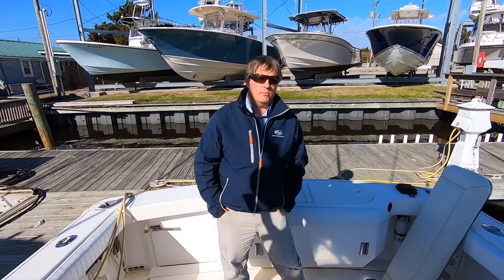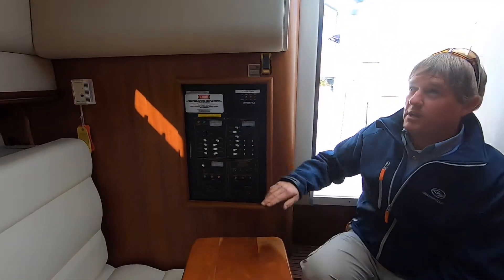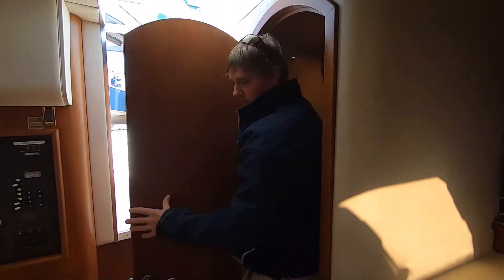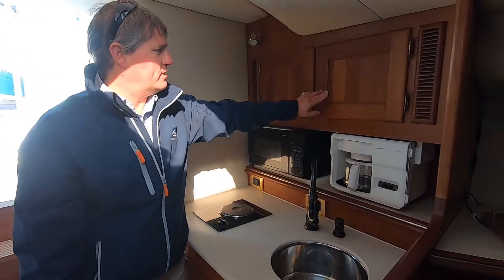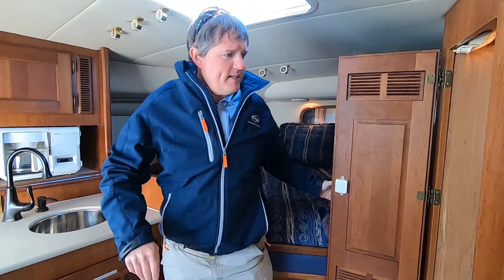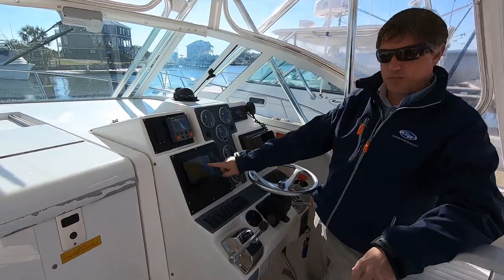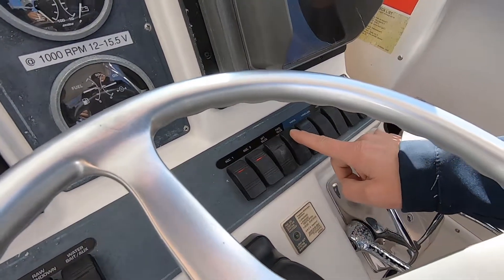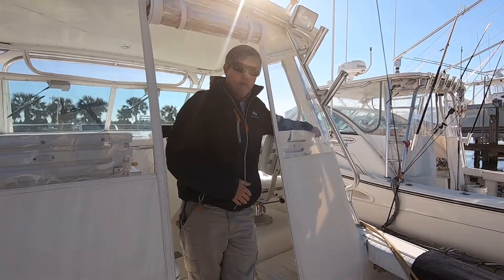2000 Rampage 30 Express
2000 Rampage 30 Express
Radio Island Marina
Neal Rowland